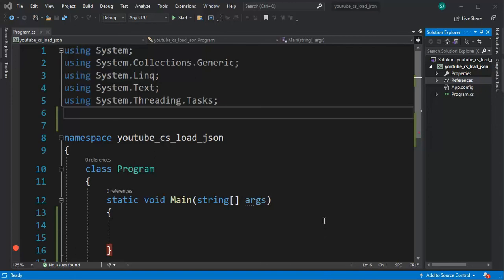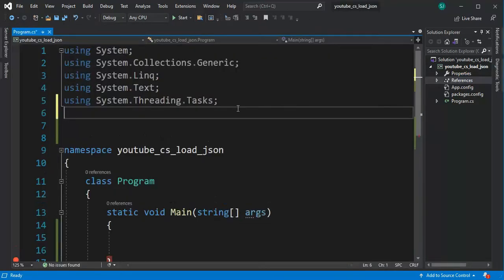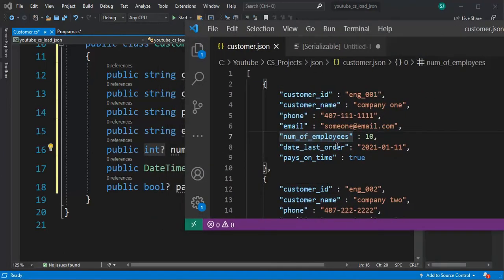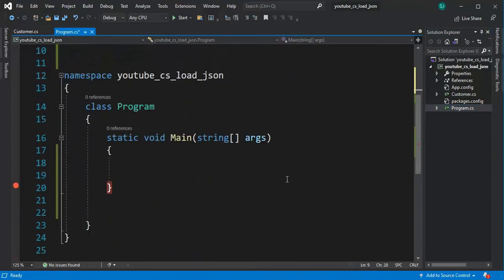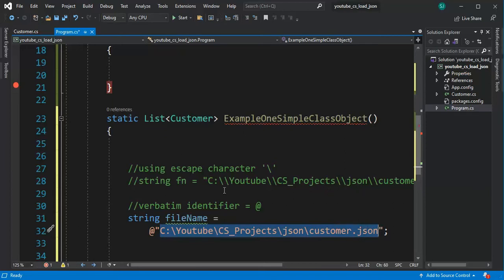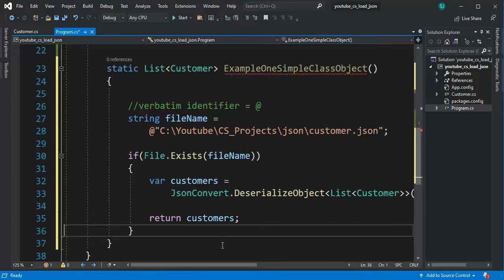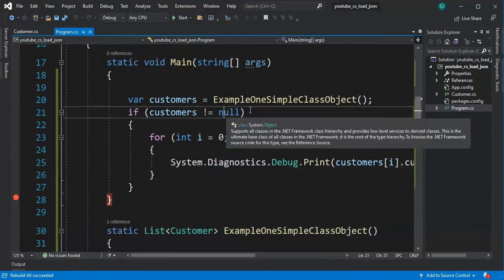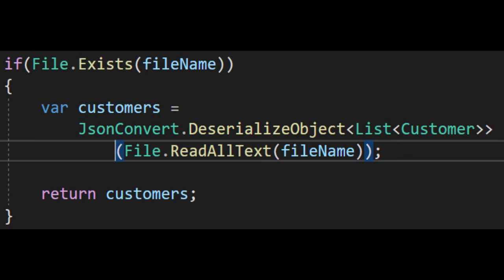Deserialize JSON using C# and Newtonsoft.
This is a hands-on tutorial.

Please create a project on your local machine, and we can walk through this video together.

1) Load JSON input file  (array)

2) call JsonConvert.DeserializeObject C# LIST(JSON file contents)

3) C# LIST is created

If you've found this videos useful and wish to show your support with a small XLM donation, feel free to use the following values:

XLM address
GC23BCI644P66PPNRGRMKFFVQZZXE3CSCGMFIYFV5OW4WCPM2XICKWQZ

XLM Memo
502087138